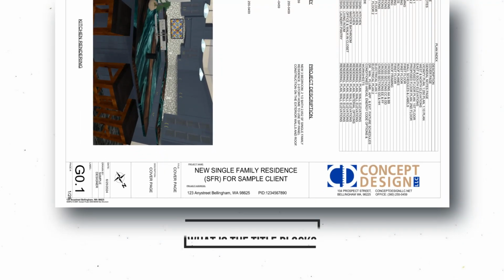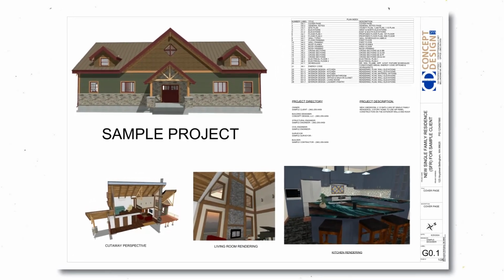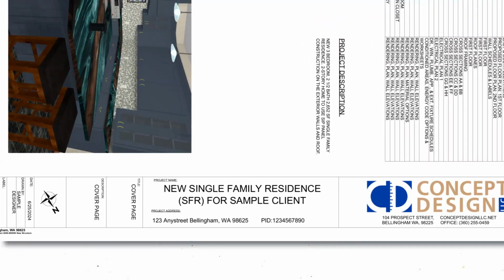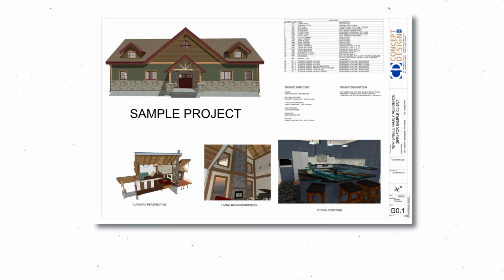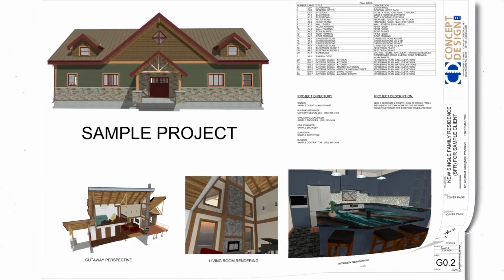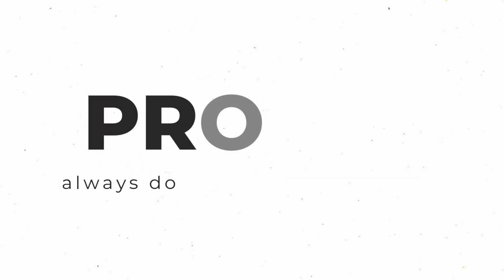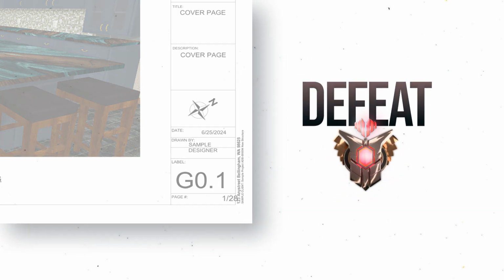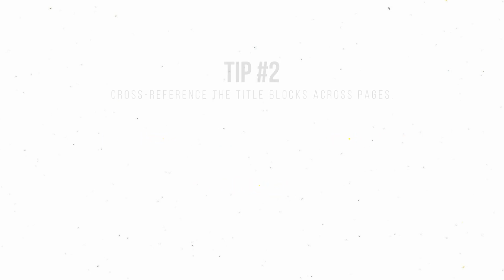How to Read Blueprints, pt. 1: The Title Block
Reading blueprints doesn't have to be overwhelming! In this first part video, we'll break down understanding the Title Block.

Whether you're building, remodeling, or just curious, learn how to read blueprints like a pro! Don't forget you can check out some of our blueprints via our website's portfolio